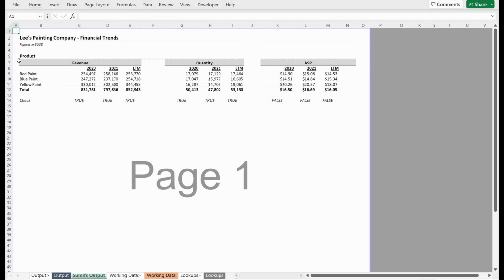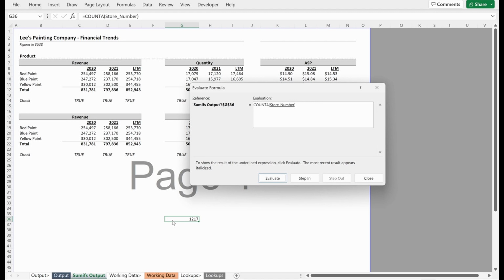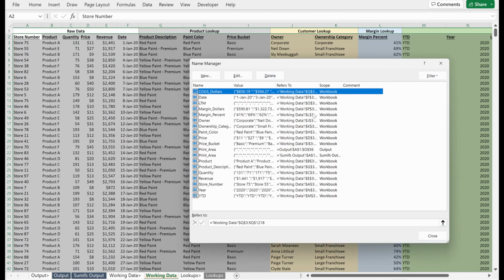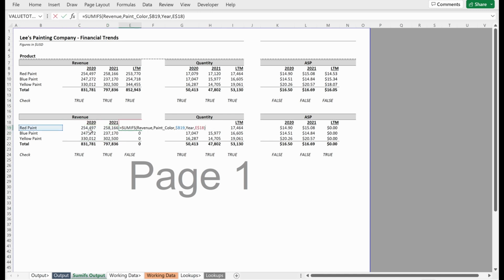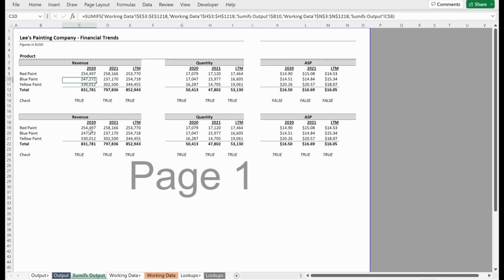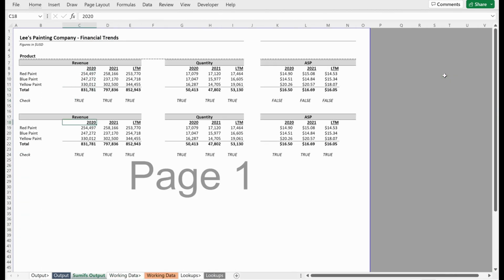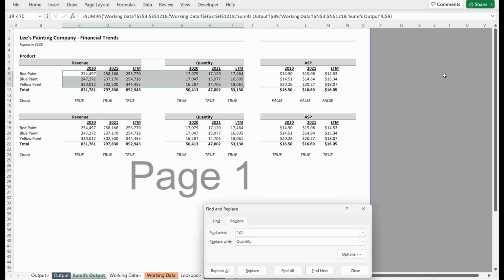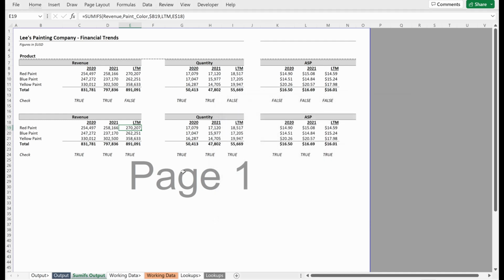Why you should be using NAMED RANGES in Excel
Welcome to Essentials Explained.

In this video we cover named ranges in Excel and how to use them with your SUMIF formulas!